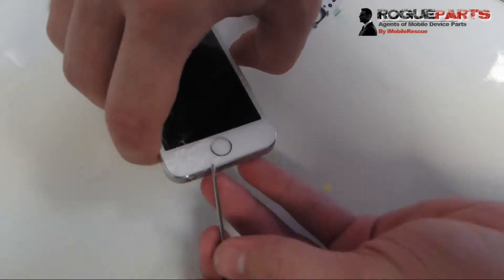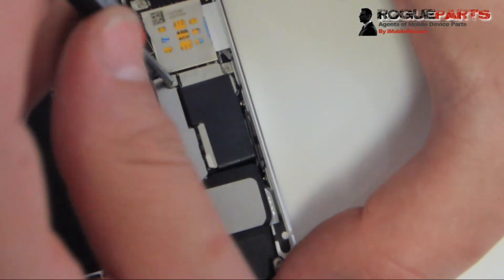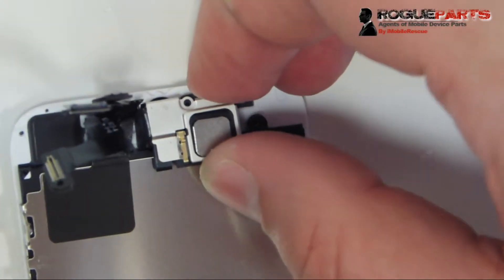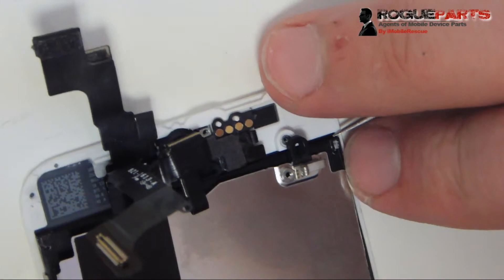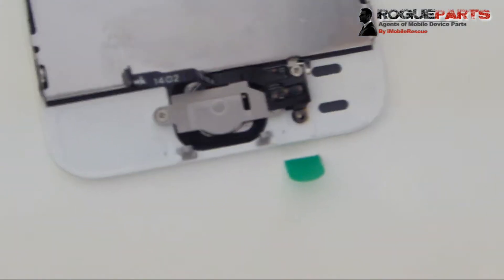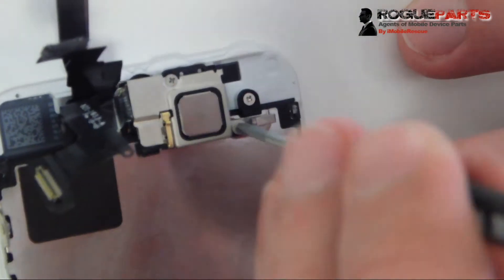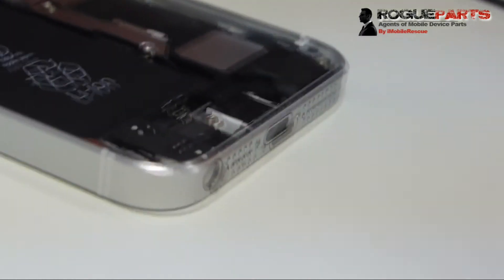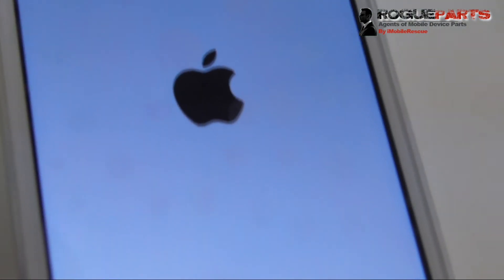iPhone 5S Screen Replacement Tutorial (HD CLOSEUP SUPER VIEW)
- Here's a full HD close up tutorial of the iPhone 5S screen replacement. We take the camera SUPER close on this one, to really give you an idea of how to make this repair work like magic.